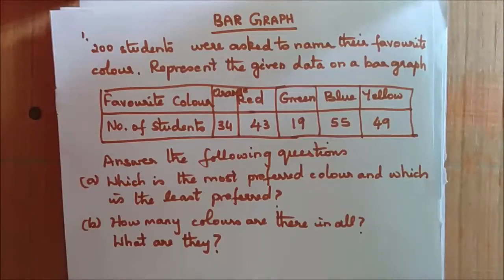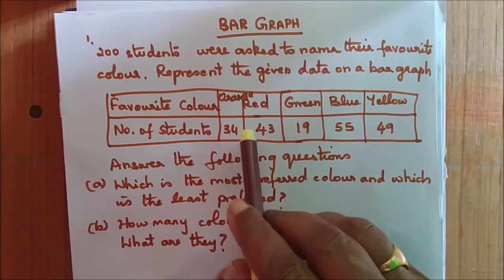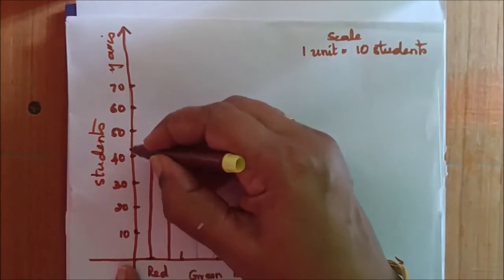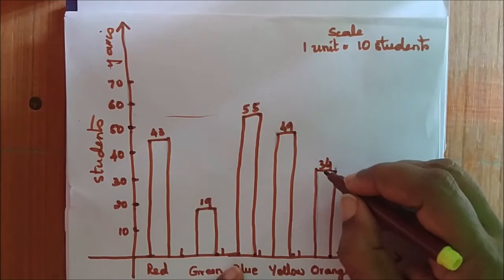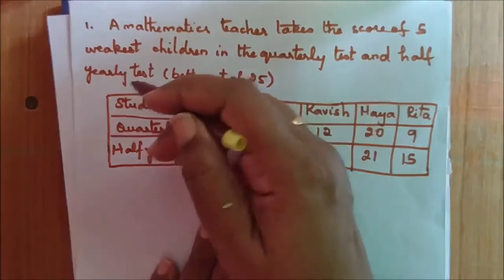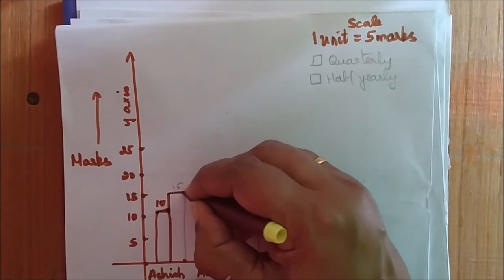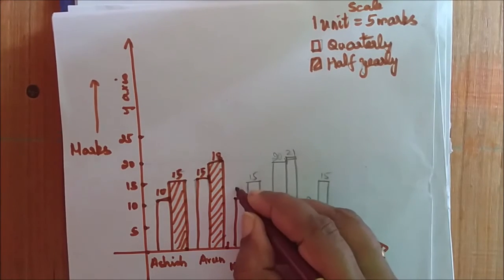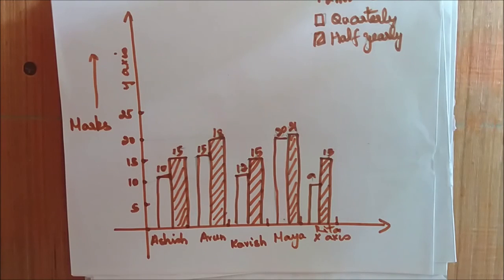Mathematics | Class 7 | Chapter 3 | Data Handling (Part 3) by Jugnu NGO (Shiksha Prabha)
In your previous classes, you have dealt with various types of data. You have learned to collect data, tabulate, and put it in the form of bar graphs. The collection, recording, and presentation of data help us organize our experiences and draw inferences from them. In this chapter, we will take one more step towards learning how to do this. You will come across some more kinds of data and graphs.

Jugnu let’s make everyone shine is a registered NGO under the society registration act in India working for child rights and child education. It was set up in 2014 and is registered under the Society Registration Act of 1860. There are an estimated 471.9 million children in India. We work for their rights and education such as for admission in school, quality education, support against child abuse, and many more at a national, state, and societal level.